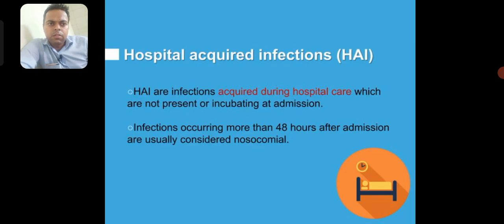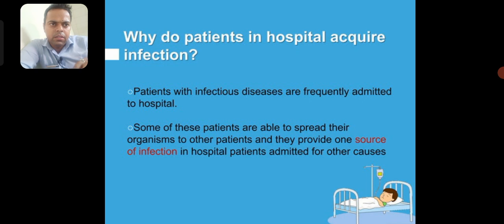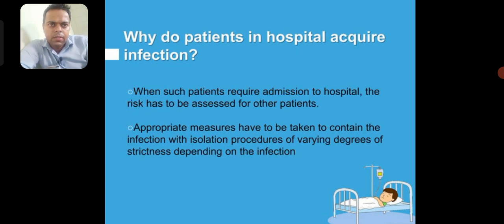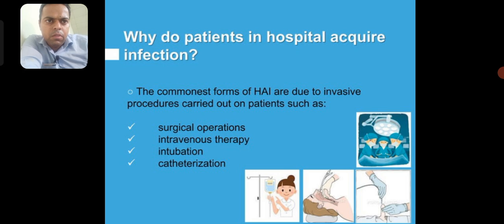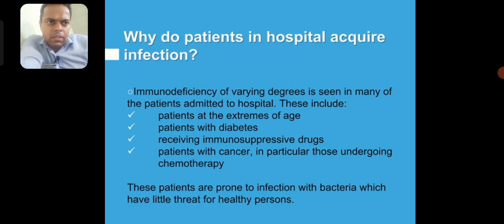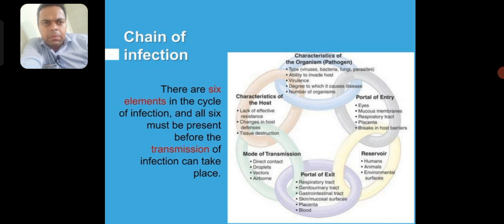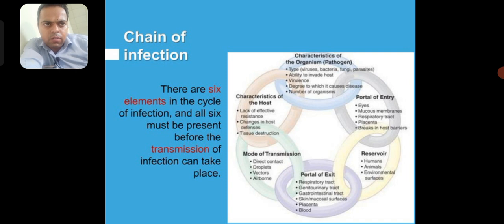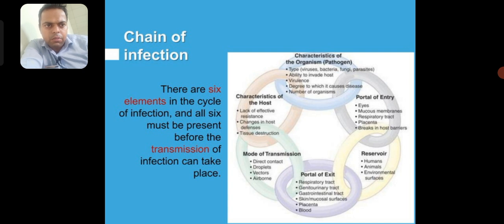Hospital Acquired Infection